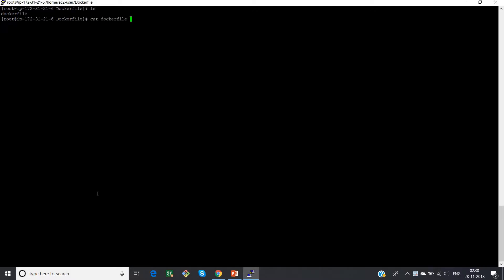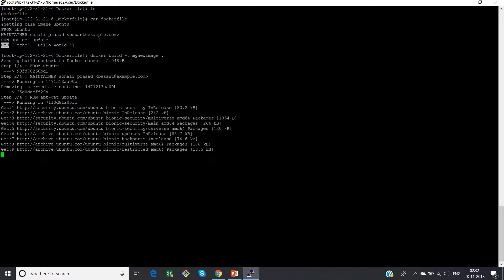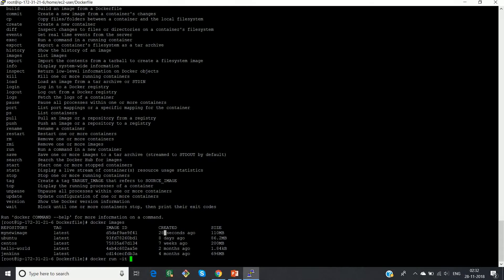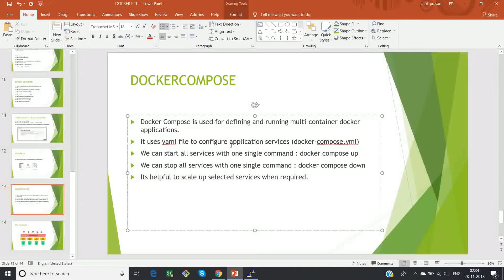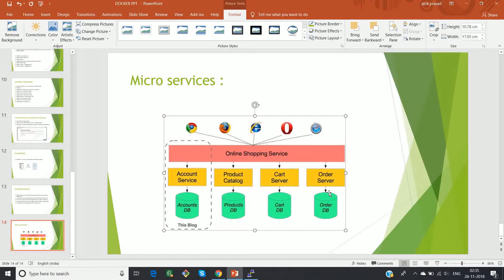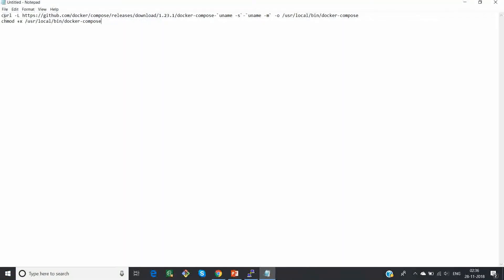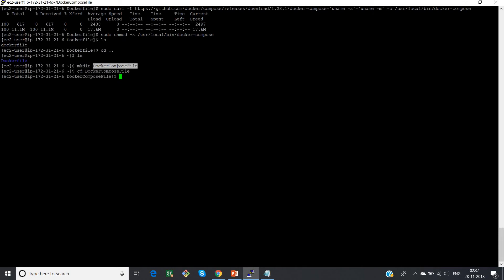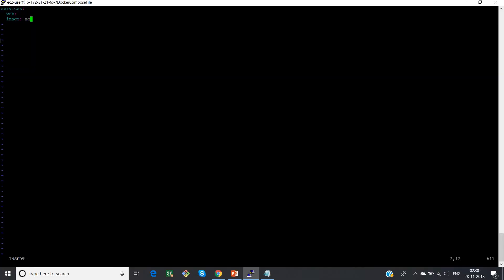How To The Run Docker File | Docker Tutorial For Beginners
Docker Tutorial For Beginners video on How To The RunDockerFile will help you understand the basics of DockerTutorial For Beginners How To The Run Docker File and you will also be Easily able to Understand to be Create Docker Tutorial For Beginners video.